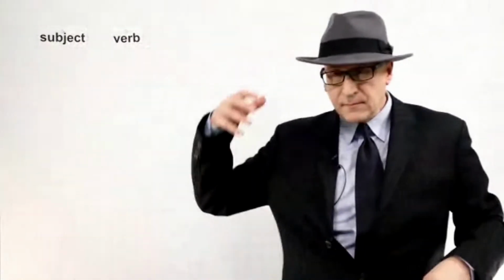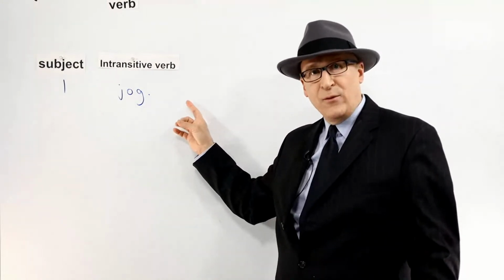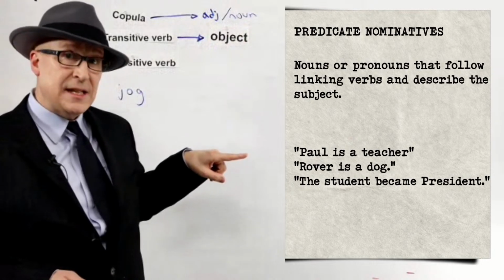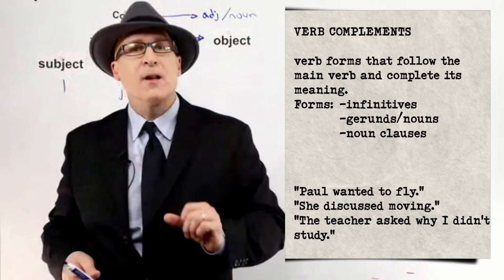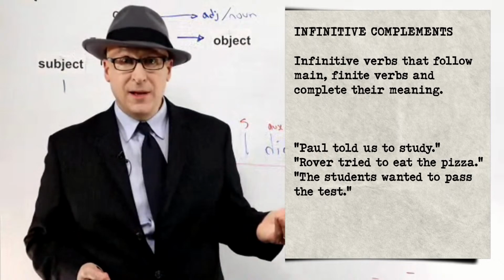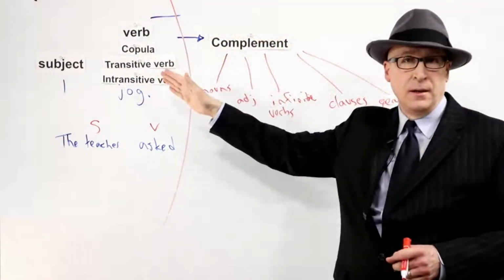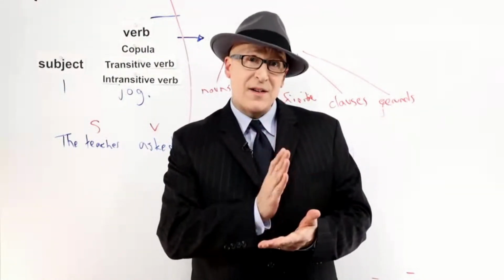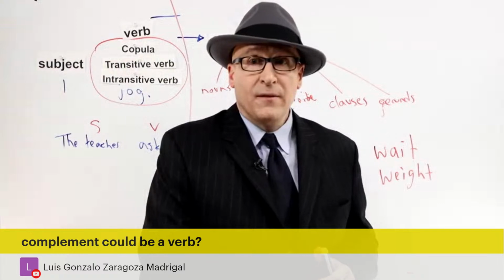English Grammar Tips: What Comes After the Verb? -part 2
(apologies for the poor image quality)
What words and phrases can come after the verb in English grammar? What is a verb complement?
Solve the mystery in this second episode discussing verb complements.